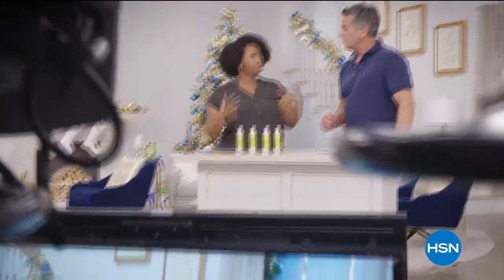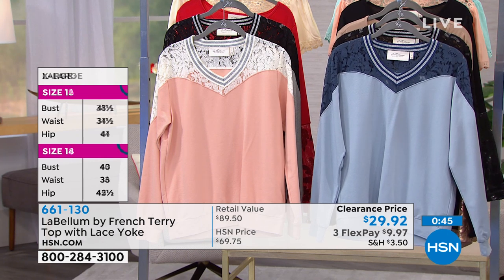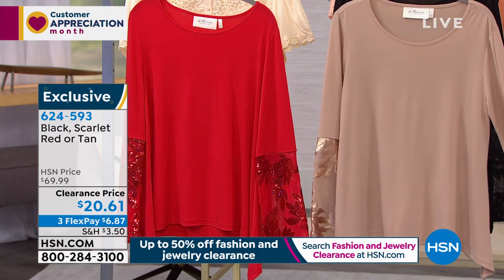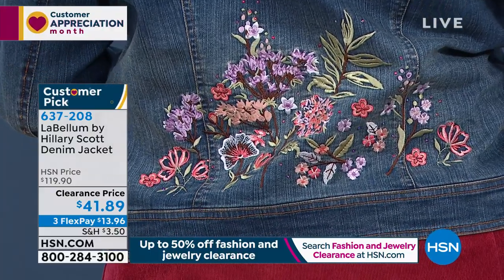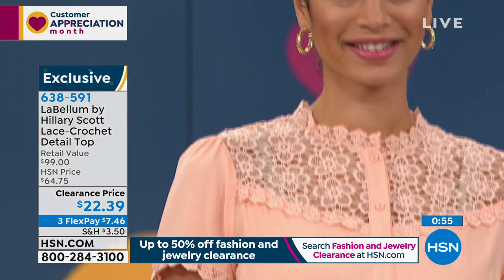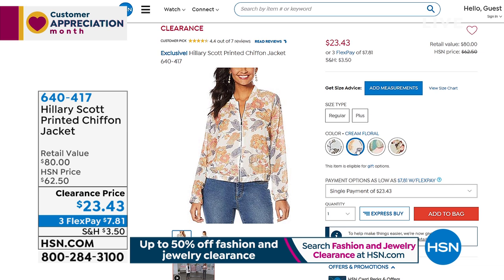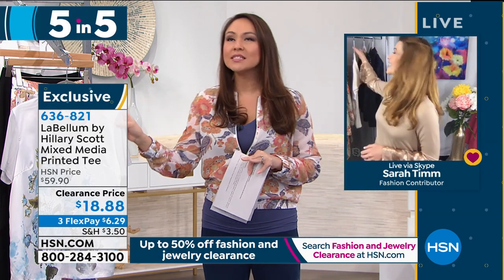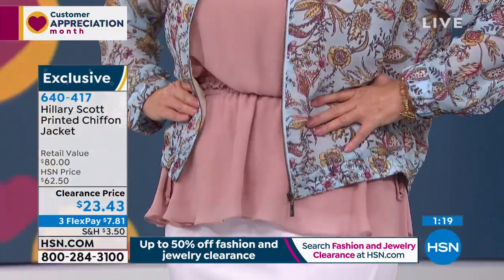HSN | Fashion & Accessories Clearance 04.20.2020 - 08 AM